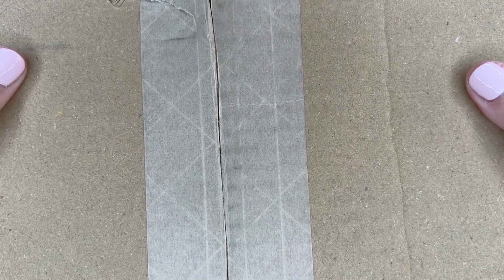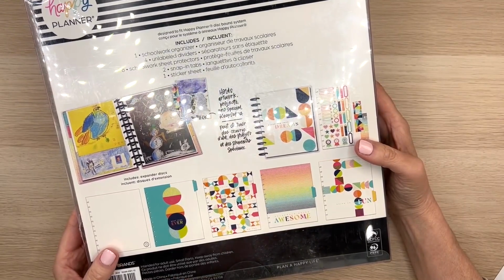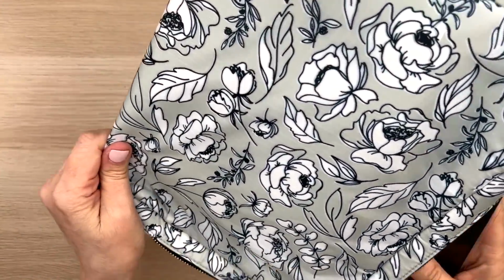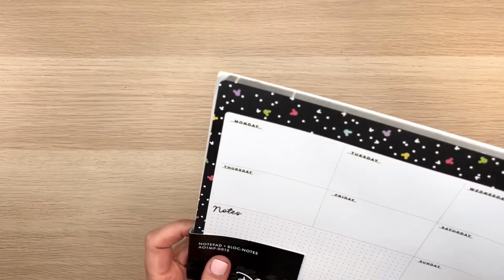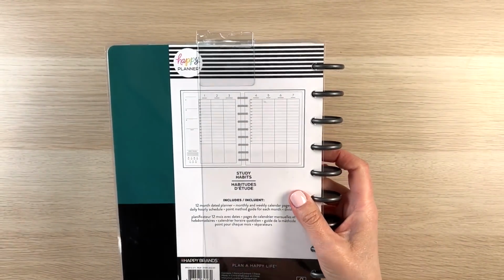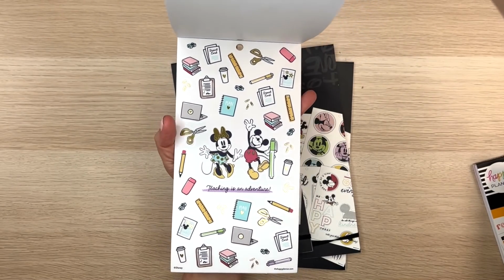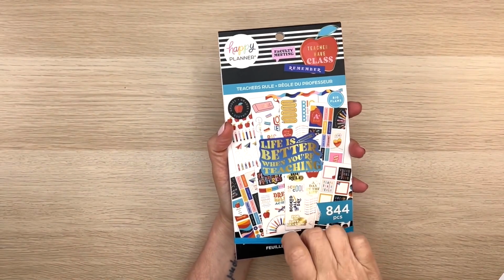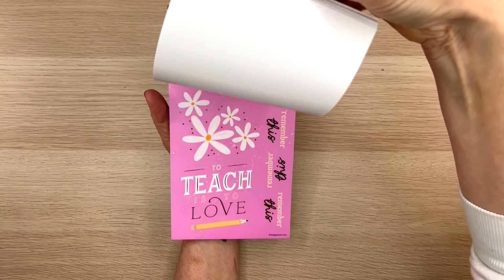NEW Happy Planner 2022 Back to School Release - Squad Mentor Unboxing & Huge Planner Supply Haul!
The new 2022 Teacher Back to School release from The Happy Planner is so good this year!
In this video I will be doing a surprise or blind unboxing of what I received in my Squad mentor box from the company (thanks so much to The Happy Planner!!). What fun new products! Lots of planners and accessories and best of all...new sticker books!
The launch is Tuesday May 3, 2022 at 9:00 AM Pacific Time.

Spend $75, Save 15% with code BTS15
Spend $100, Save 20% with code BTS20
Spend $150, Save 25% with code BTS25

-Get $90 off Hello Fresh using my link! It's so good!
-Try Home Chef meal kits! It has me excited about cooking again!
-Get $25 off Boss Digital Planner with code BUMBLE25

MY YOUTUBE EQUIPMENT:

iPhone 11
Phone mount
Ring Light
Side Lights
Mic for overhead videos
Mic for face videos
Boom pole
Phone mount clamped onto desk